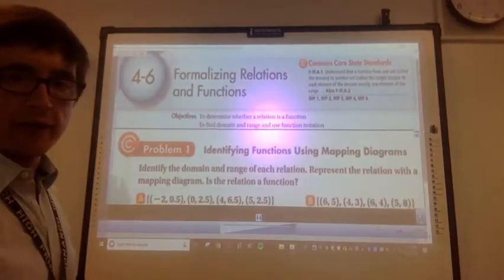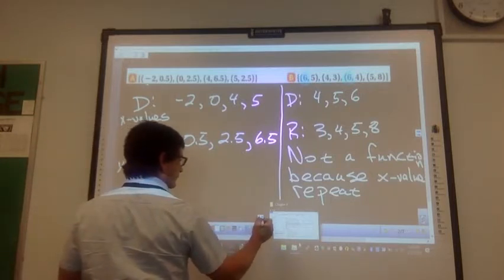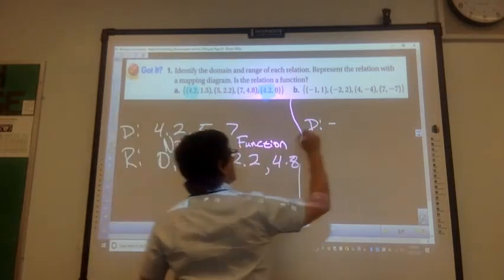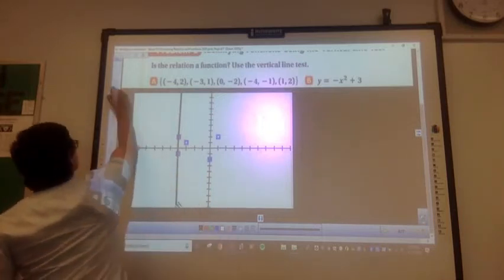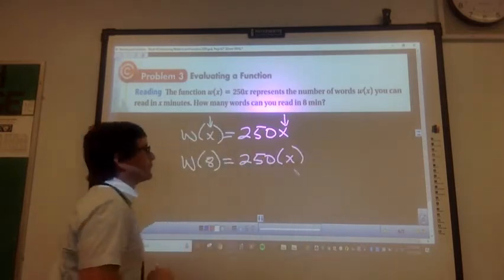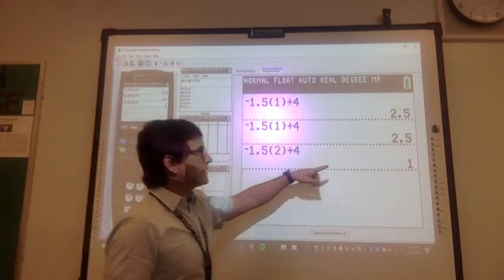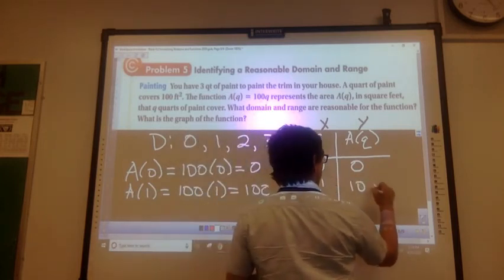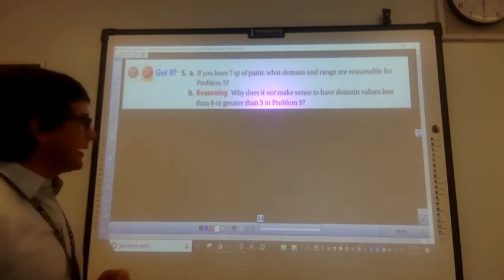4 6 Formalizing Relations and Functions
Algebra 1, Monarch High School, domain and range, function notation, vertical line test,